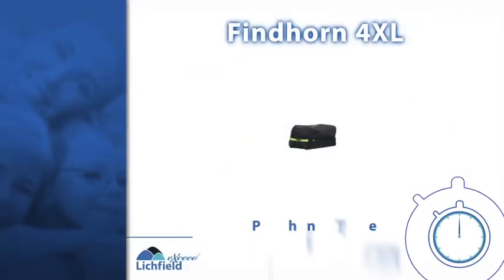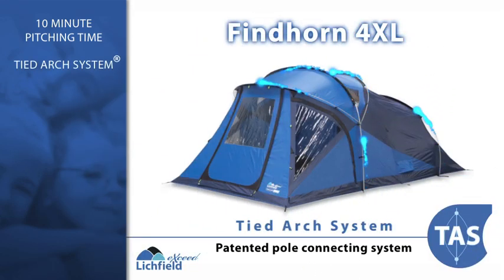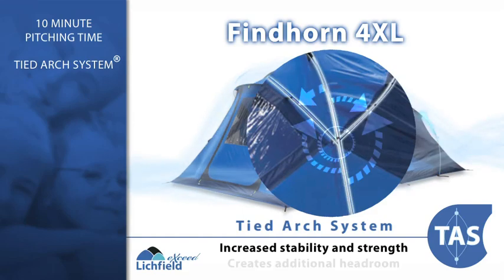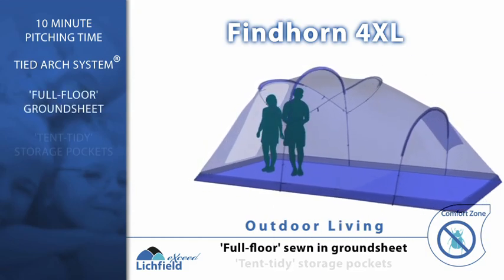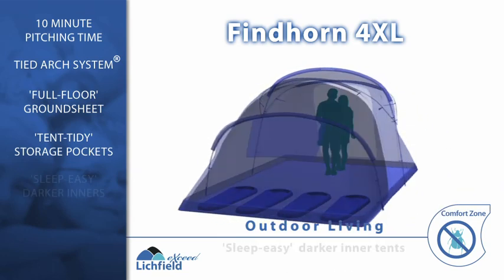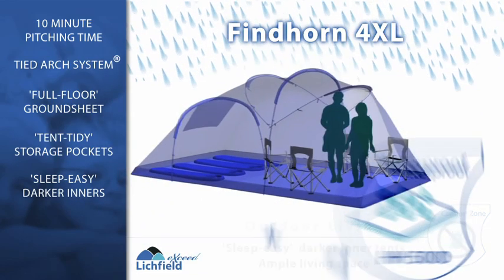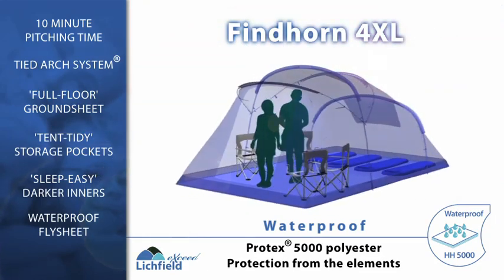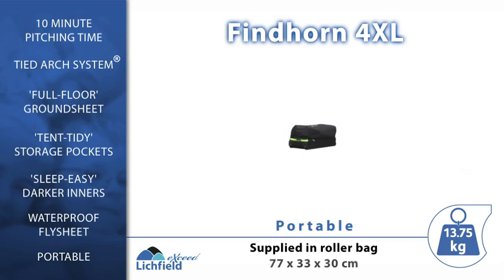Lichfield Exceed Findhorn 4XL